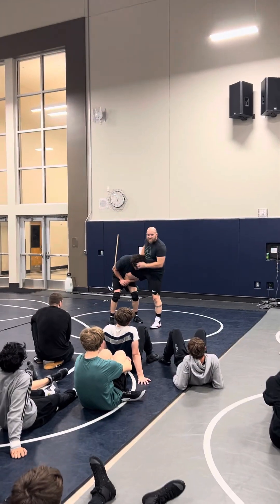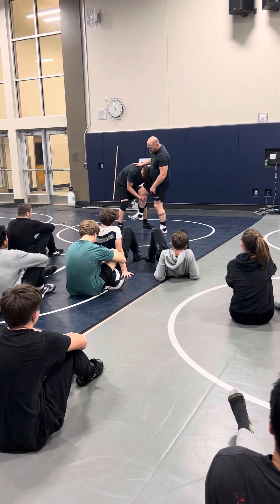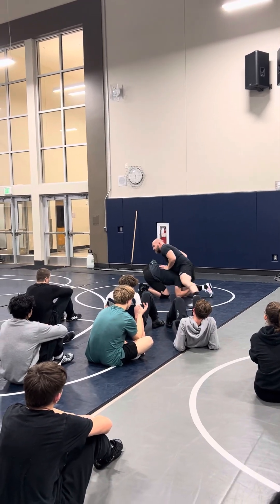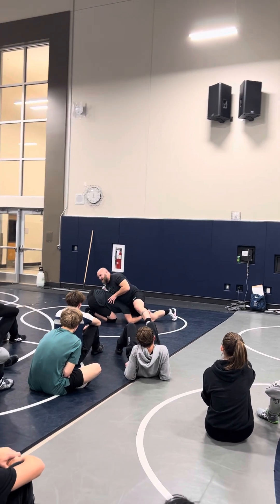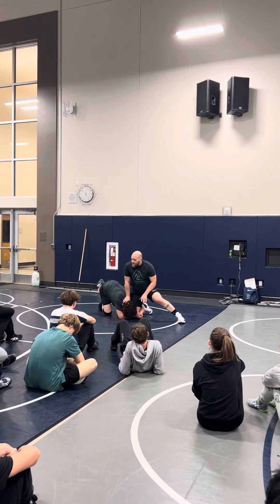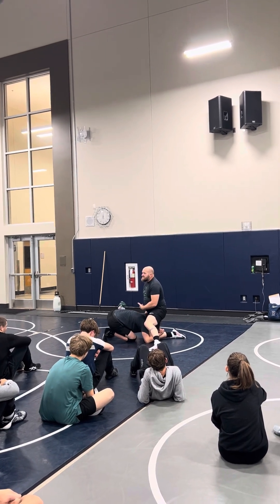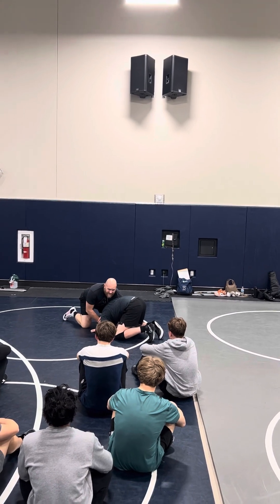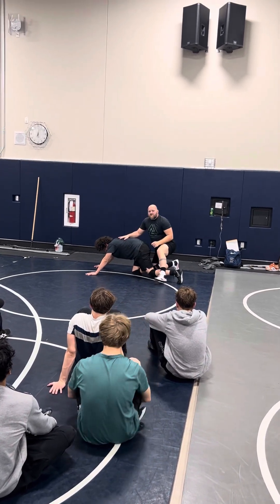31. Single leg defense sprawl